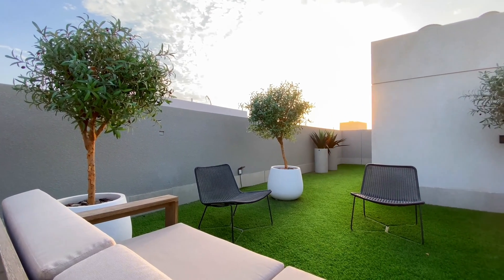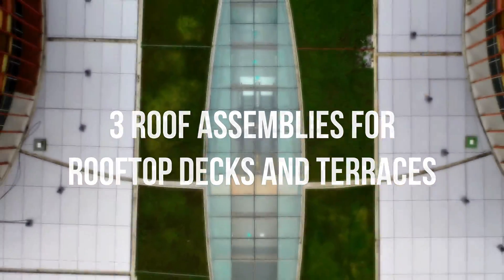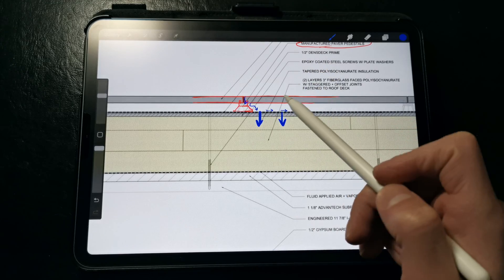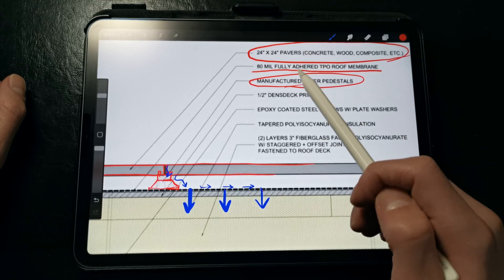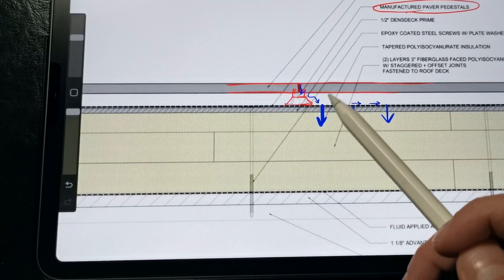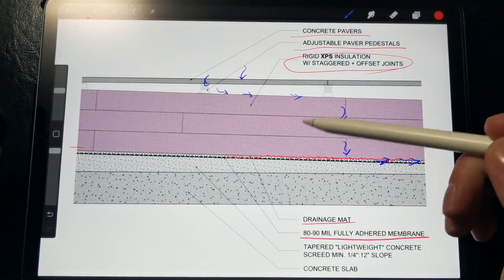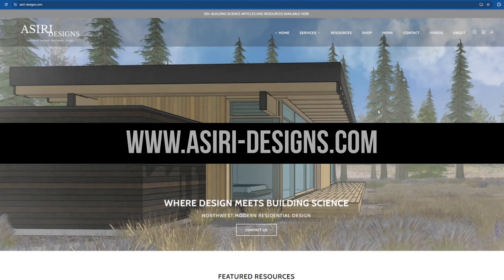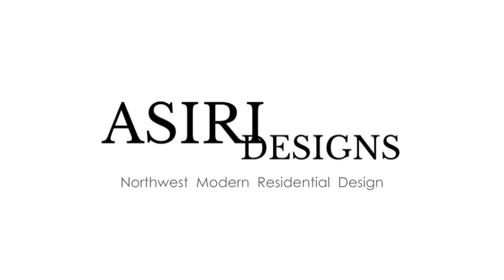Rooftop Decks over Living Spaces (For Architects + Contractors)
A rooftop deck or terrace is just a flat roof that you can walk on, using the same principles as a conditioned flat roof to manage bulk water, air leakage, and condensation from uncontrolled vapor diffusion. There's an argument to be made that a rooftop deck or terrace can actually extend the service life of the flat roof membrane below it, as it protects the membrane from heat, ultraviolet light from solar radiation, and water. When we're talking about a rooftop deck or terrace, we're typically referring to a surface finished with a wood deck or pavers made from stone or concrete. Terraces typically have a combination of both wood decking and pavers while rooftop decks are typically finished with wood or composite decking boards. In this video, we discuss 3 strategies that you can use to design and build a successful roof deck over a conditioned space or living space.

*Read the full article here on Waterproofing Roof Decks Over Living Spaces*

*Music From Pixabay*
Bland by Coma Media
Deep Ambient by Coma Media